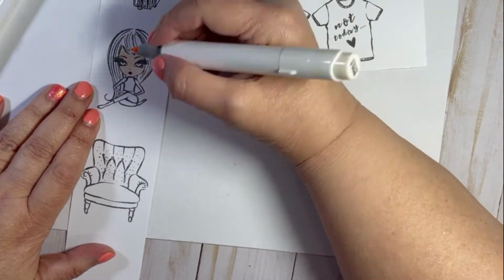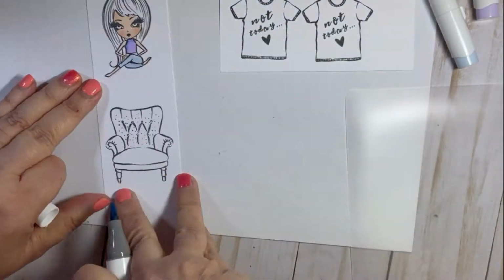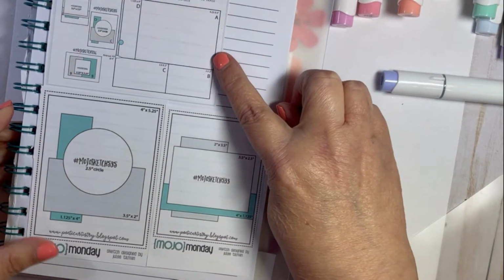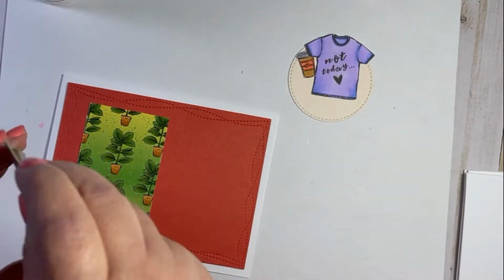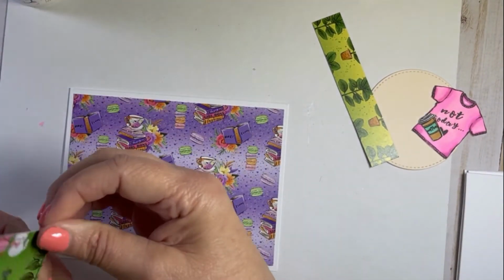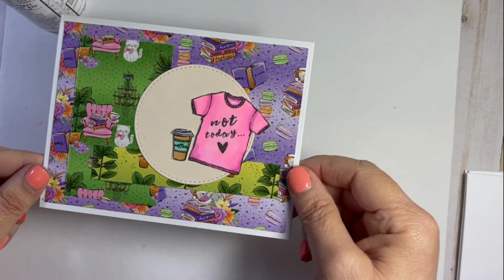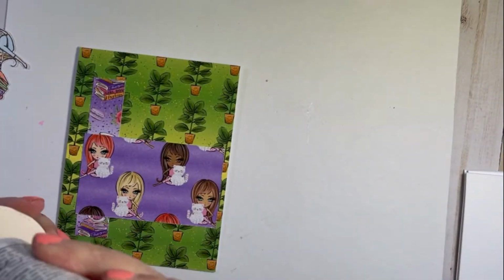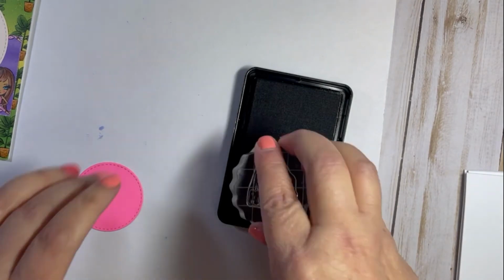Not 2 Shabby Design Team Project | Mojo Monday Sketches 533 535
Ohuhu Pastel Markers

Marker Colors Used for Images
RV030,RV280,RV180
R120,Y120,YR240,E220
B340,V320
B220,MG020
RG110
G340
YR070